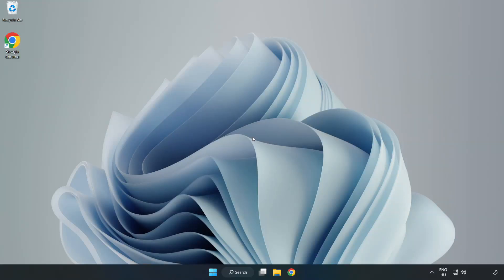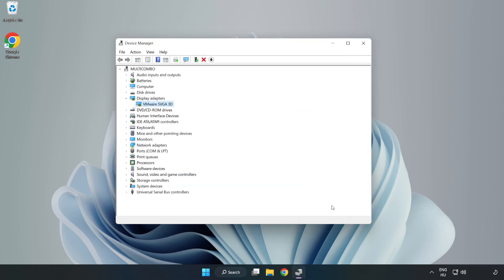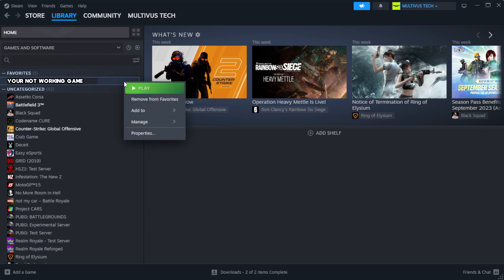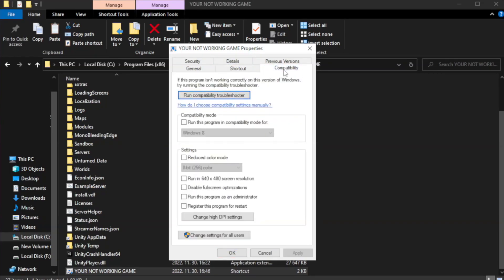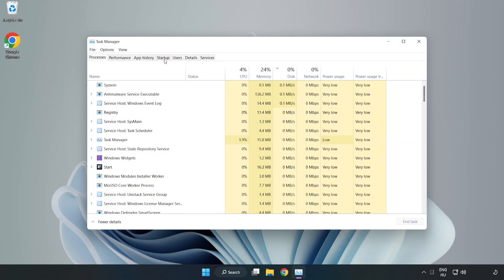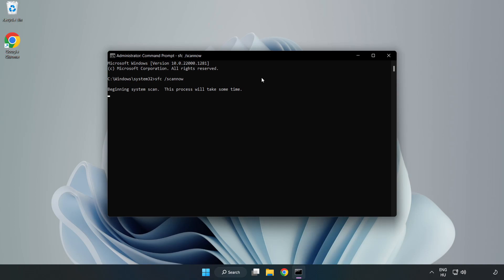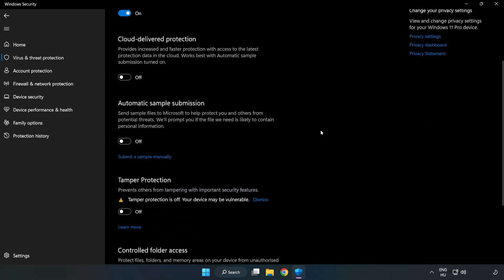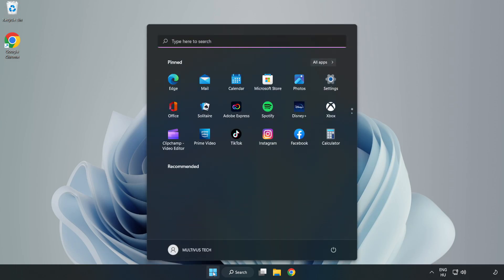How to FIX Monster Hunter: World Crashing / Not Launching!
I'm going to show How to FIX Monster Hunter: World Crashing / Not Launching!